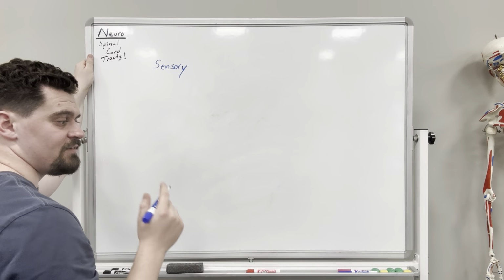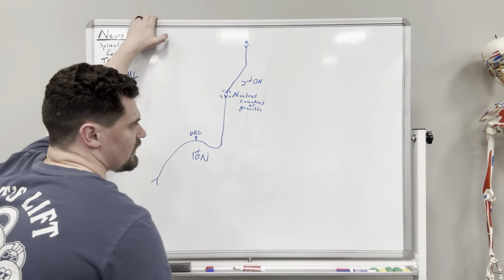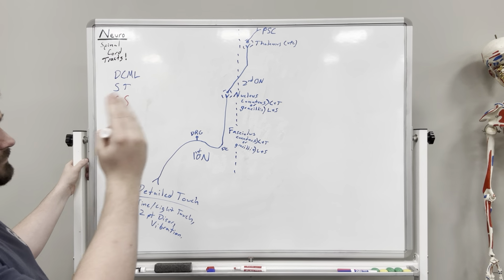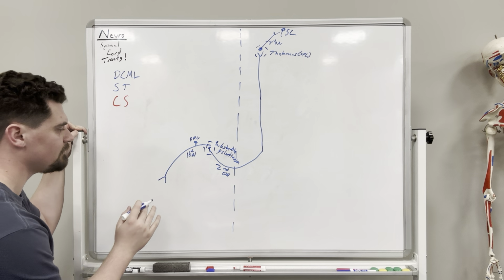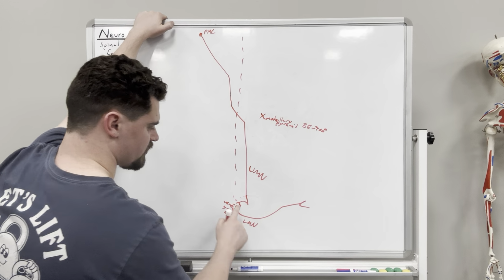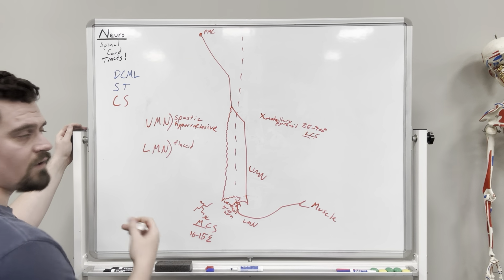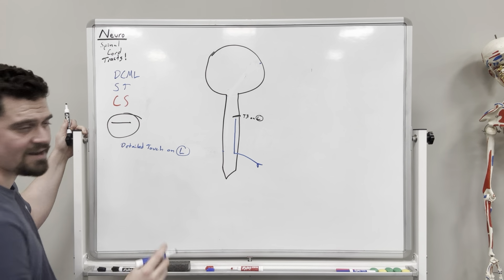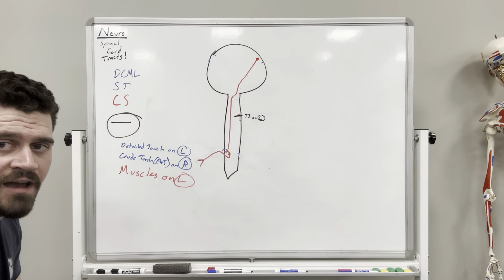The 3 Main Tracts of the Spinal Cord